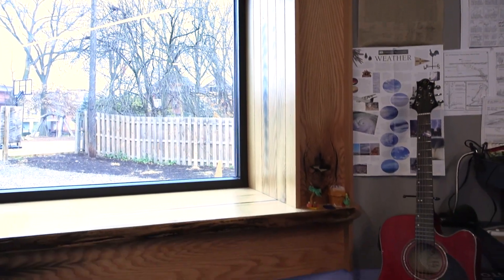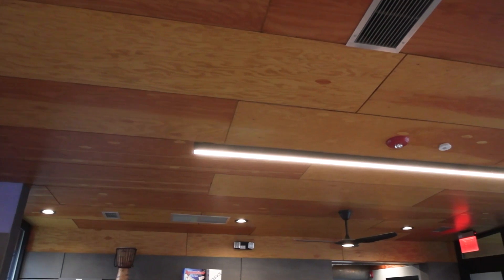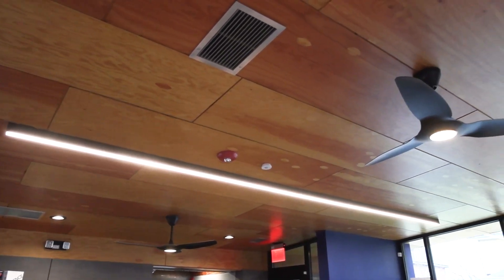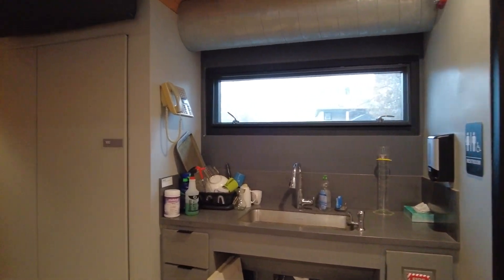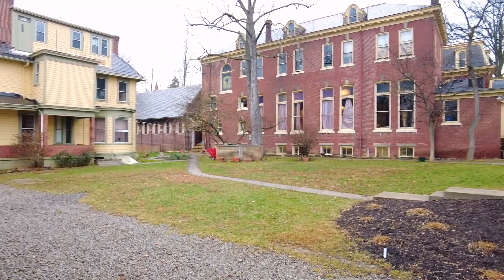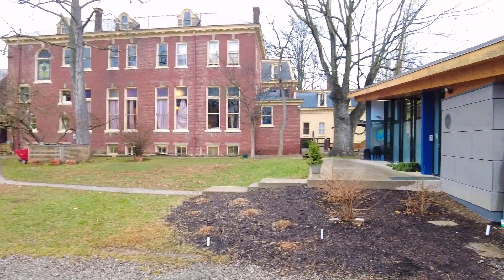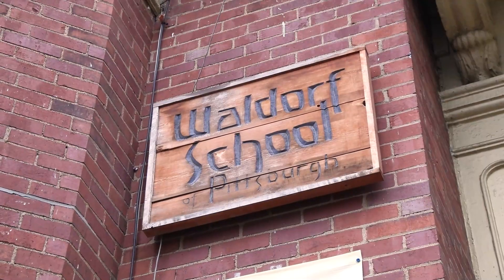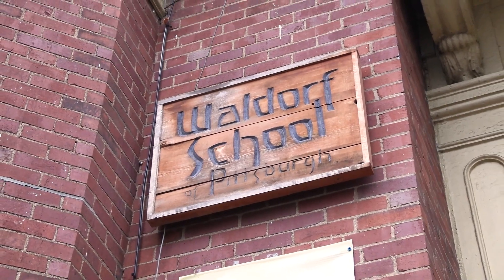Waldorf School — Heartwood Annex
New Construction Under $10 Million Finalist
Jendoco Construction Corporation